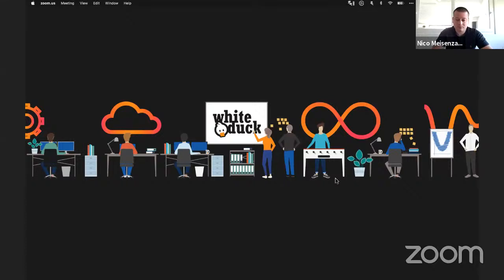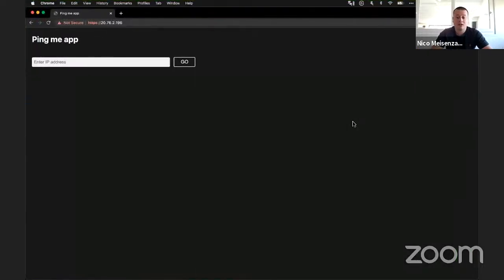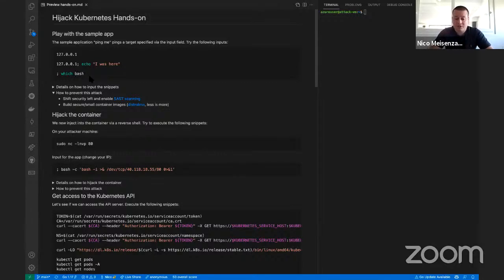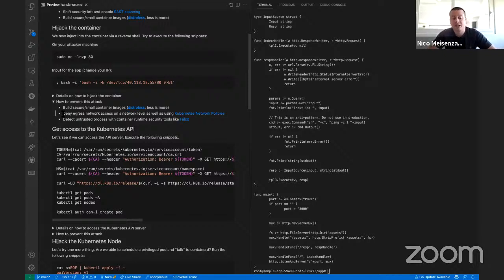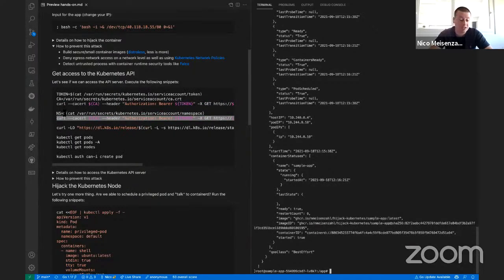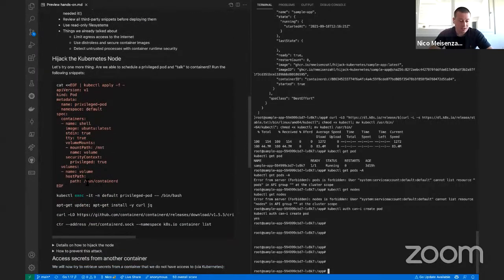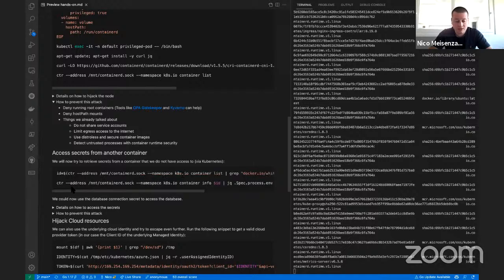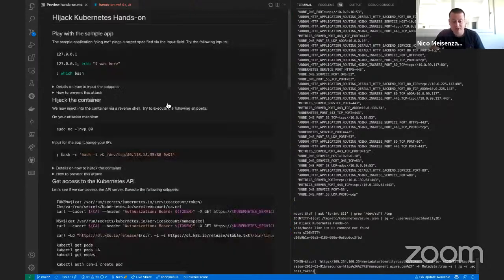ContainerDays 2021 - Hijack a Kubernetes Cluster - a Walkthrough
Nico will show how to hijack a Kubernetes cluster based on common attack vectors. You'll also learn why it's important to implement zero-trust to prevent data leaks and malicious workloads from being executed on a hijacked cluster.
Furthermore, he will show you how to protect your cluster from being taken over by sharing useful insights, configurations, and toolsets.
This talk is not intended to be an in-depth security talk, but to provide you with best practices and also make you aware of certain attack vectors and how to prevent them.